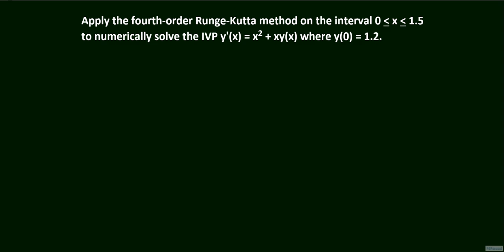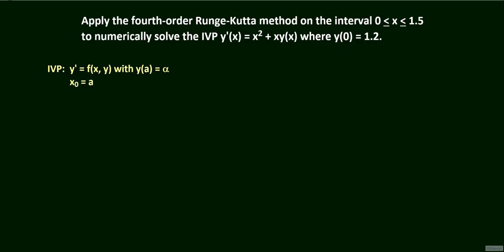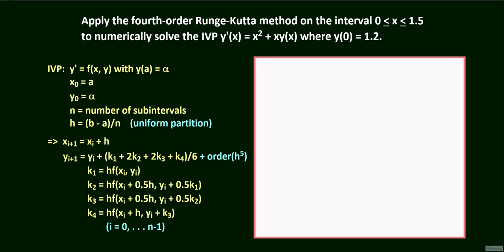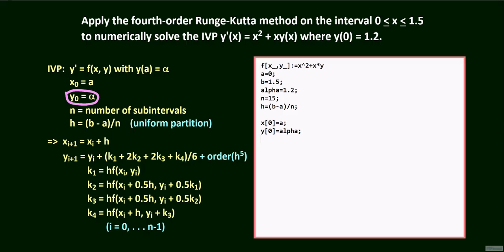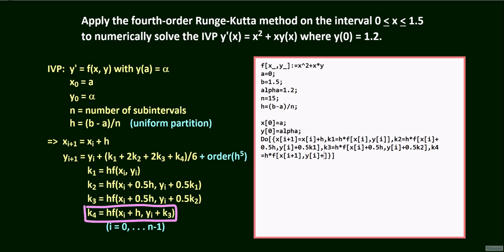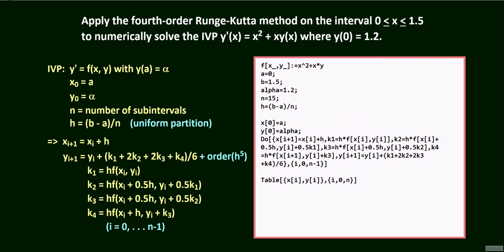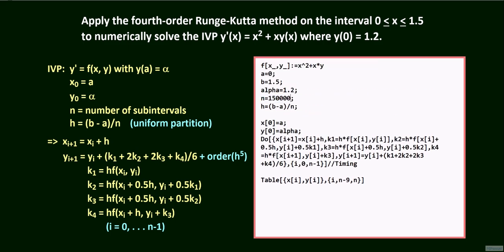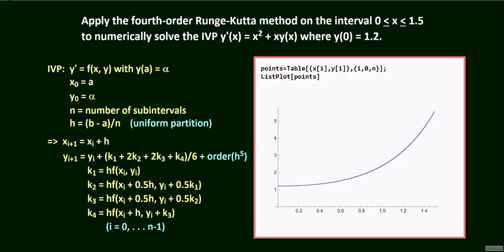Fourth Order Runge Kutta for First Order IVP with Mathematica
We use the 4th-order Runge-Kutta method to numerically solve an initial value problem of the form y'(x) = f(x, y(x)) with y(a) = alpha.  We also use the software Mathematica to carry out the computations.